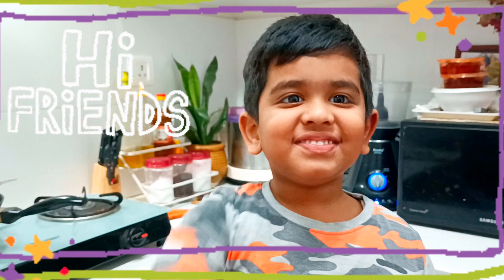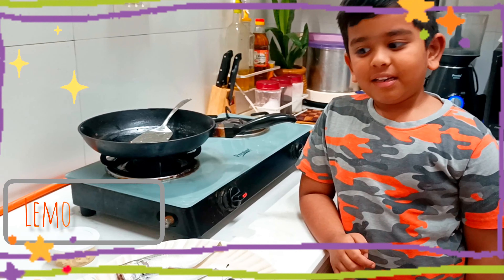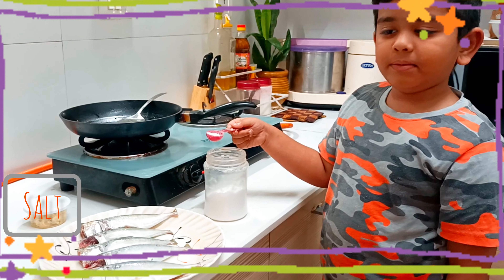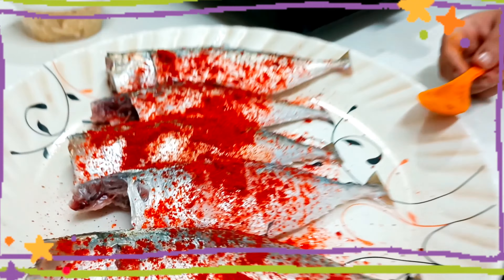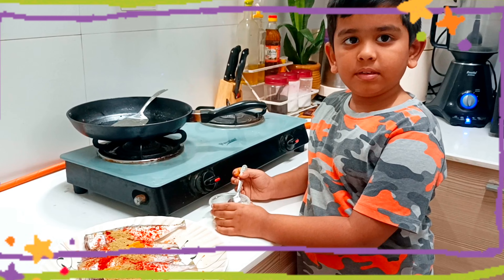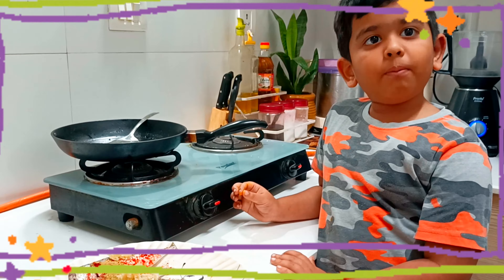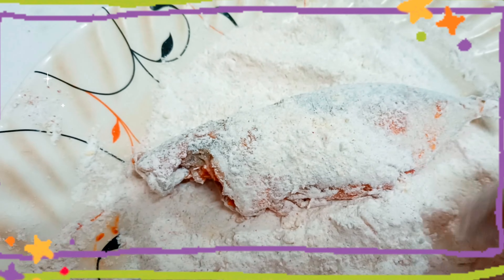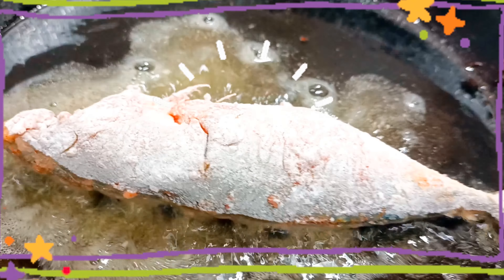Mackerel Fish Fry | Very Easy Fish Fry | Mackerel-Sea Fish ,which is very tasty and healthy#fishfry